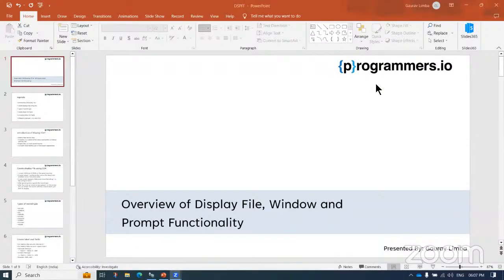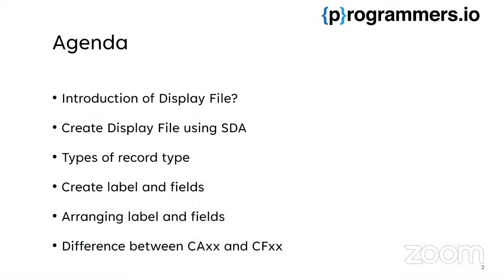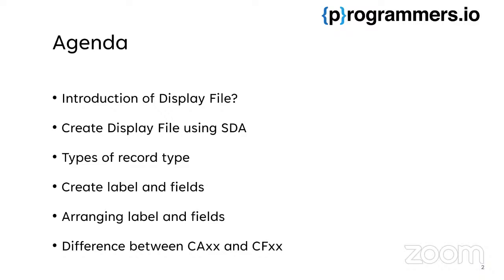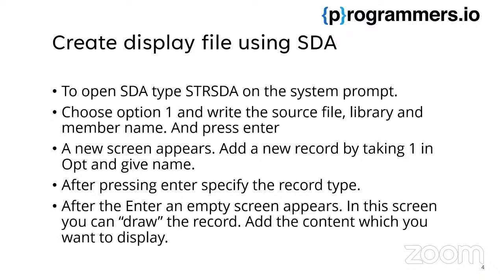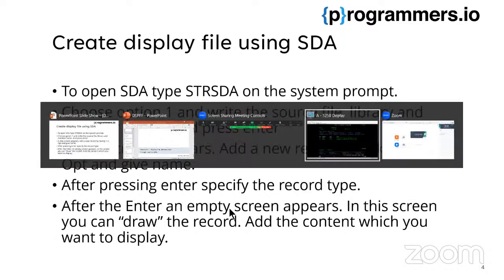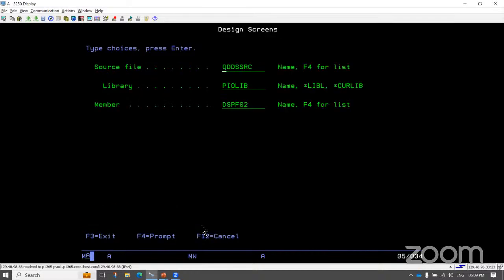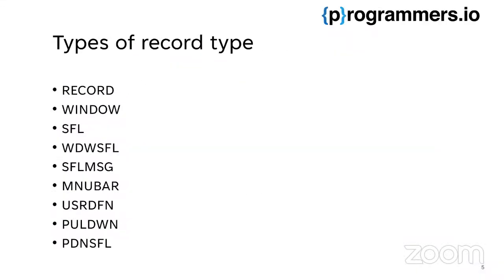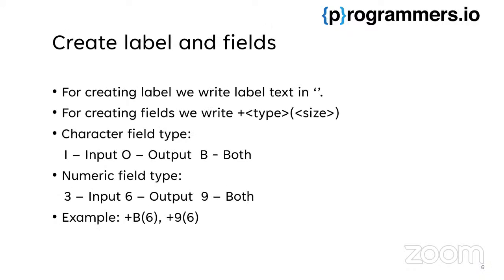Display Files Overview